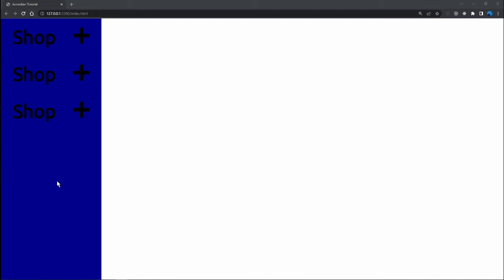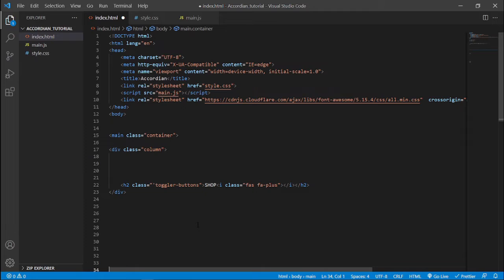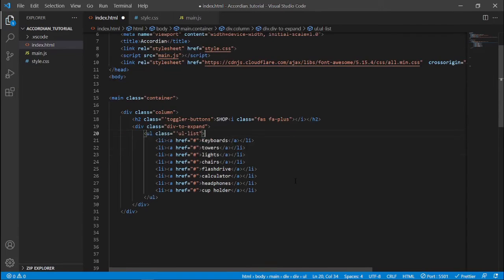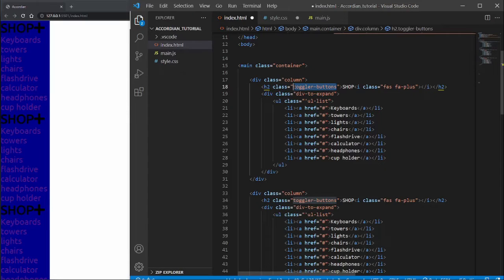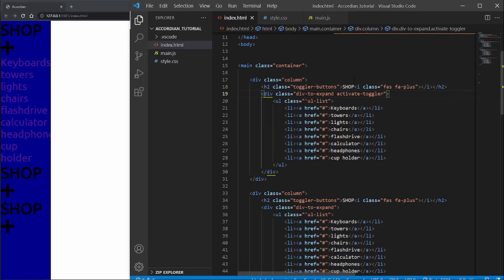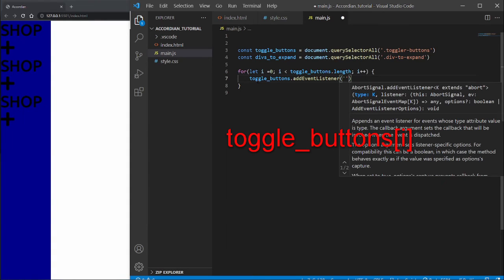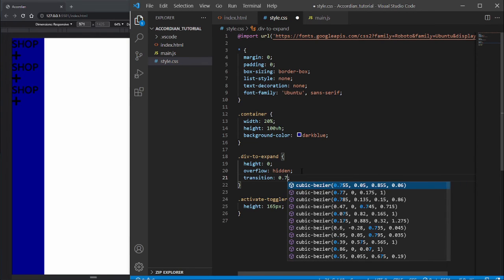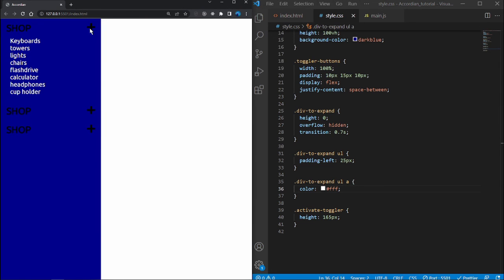How to make a Drop down menu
Learn the functionality of an accordian toggle menu with pure HTML CSS and JavaScript